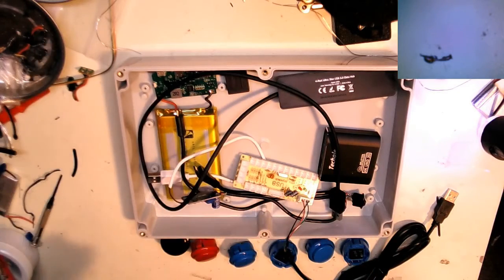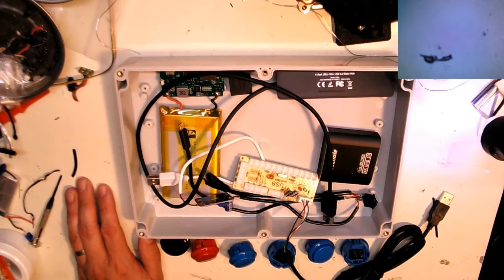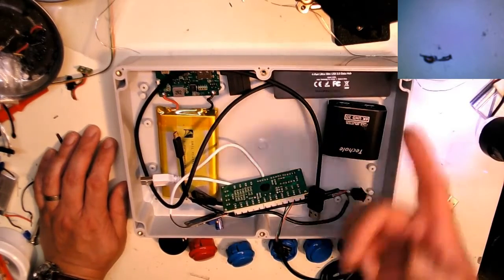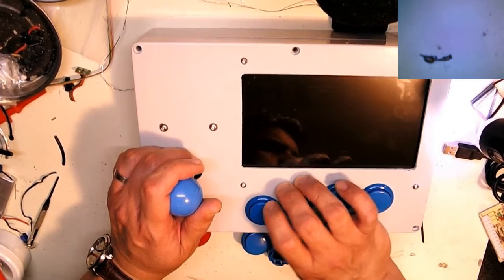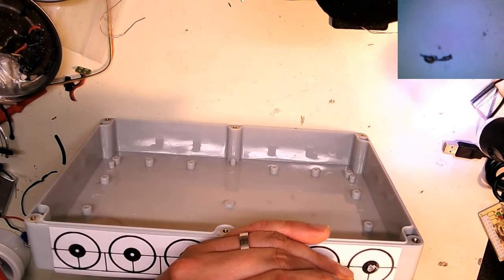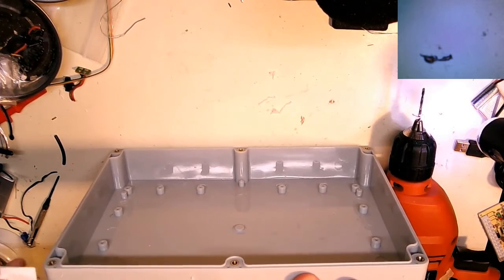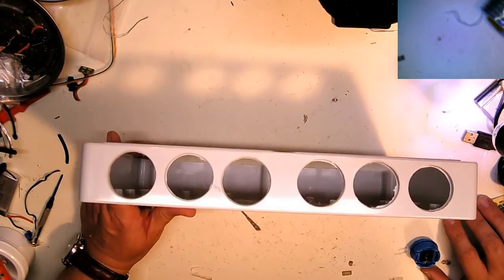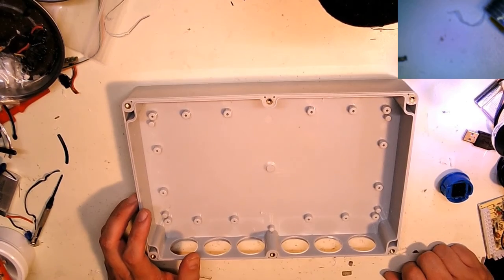What's On My Workbench? Retro Switch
Trying some layouts for my Retro Switch and drilling holes.